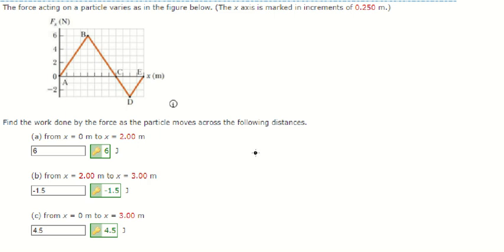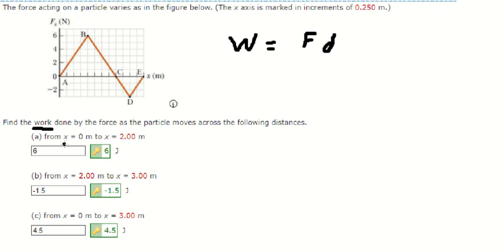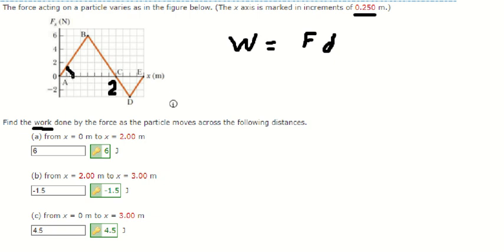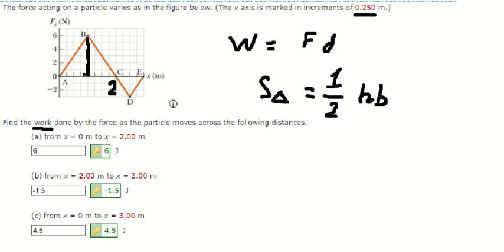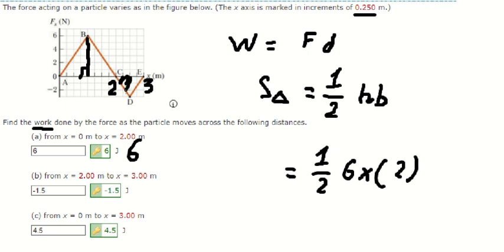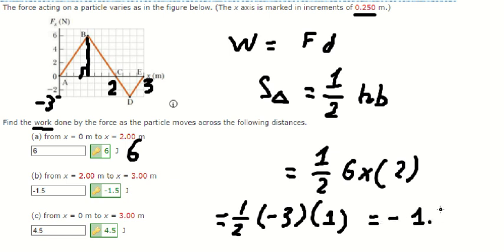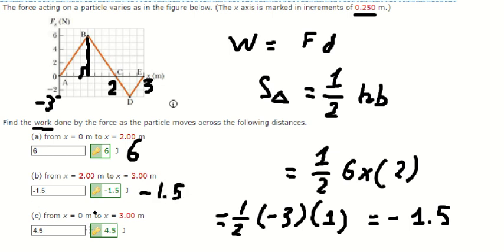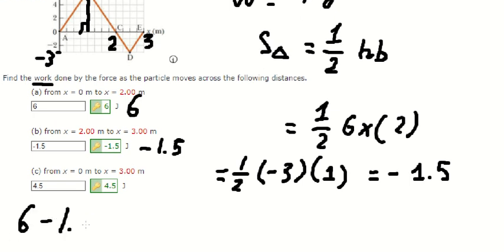Physics Help: The force acting on a particle varies as in the figure below. (The x axis is marked in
Here is the technique to find the Word = Force x Displacement based on the graph